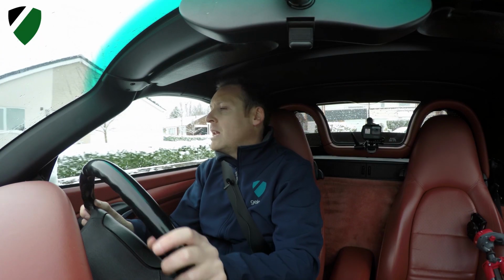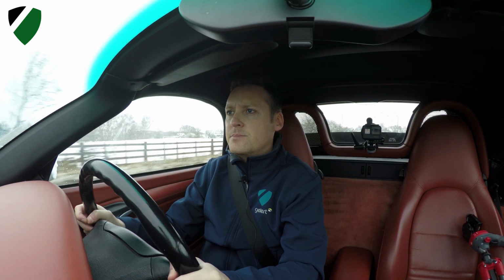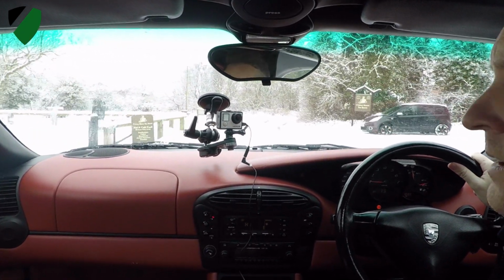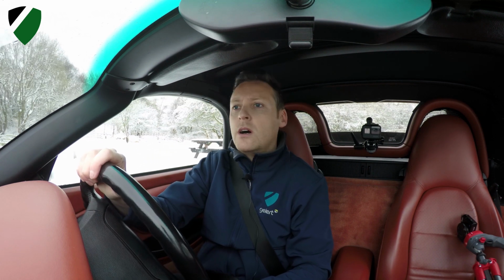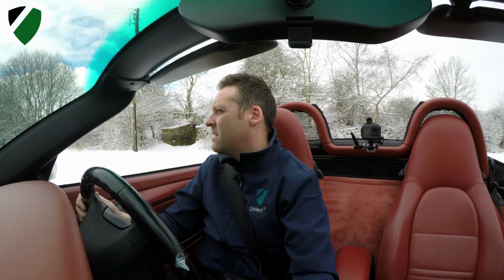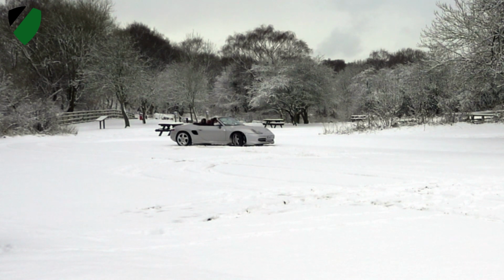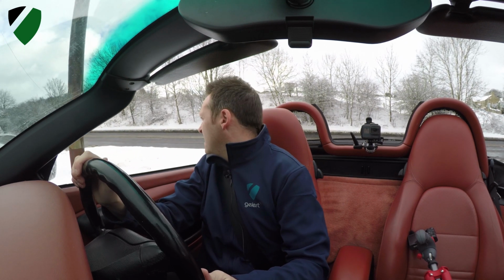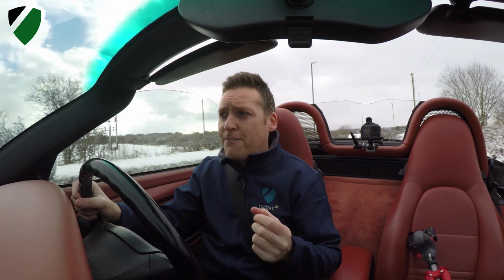Porsche Boxster - Is it any good in the SNOW?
Driver 81 YouTube channel is proud to be associated with Diagnostic World please visit their